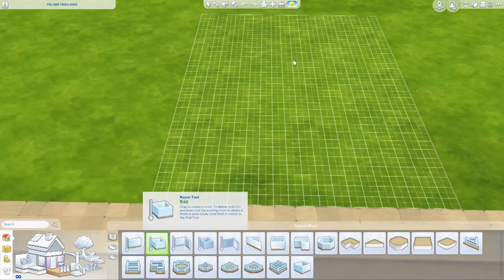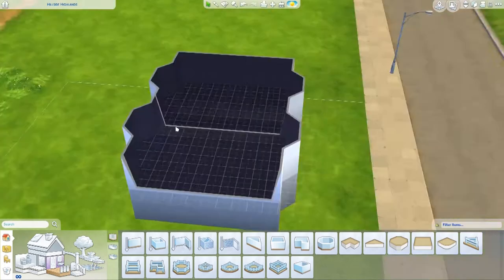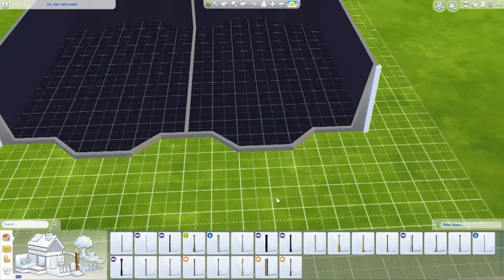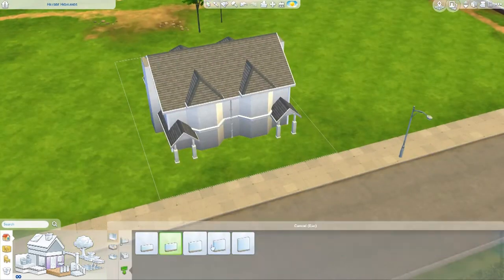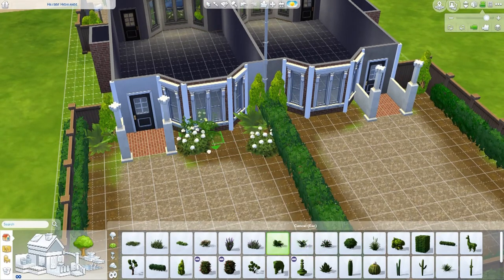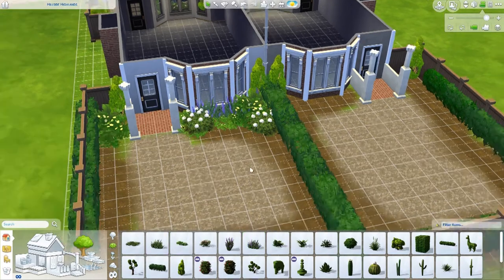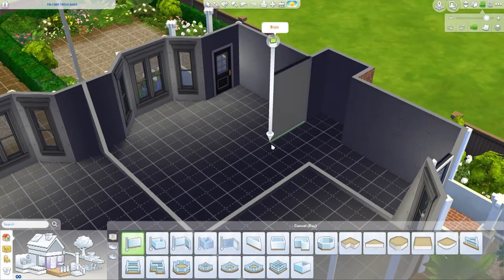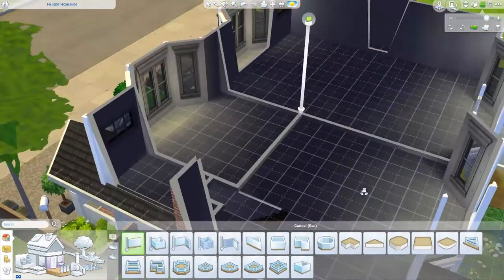British Townhouses (my most British build ever!) - Speed Build // Shroomy Sims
FAQ's:
♡ What's your name? ♡ I won't share it, but call me Shroomy!
♡ What do you use to record your screen? ♡ OBS
♡ What do you use to record your voice? ♡ Plantronics Headset + Windows Voice Recorder
♡ What do you use to edit? ♡ Adobe Premiere Elements 11

Here is another video for you guys, I really love this video and I hope you do too!
Follow me on the Gallery: @shroomysims
Use the seemeshroomy on the Gallery for me to see your creations!

Hugs, Shroomy Xx